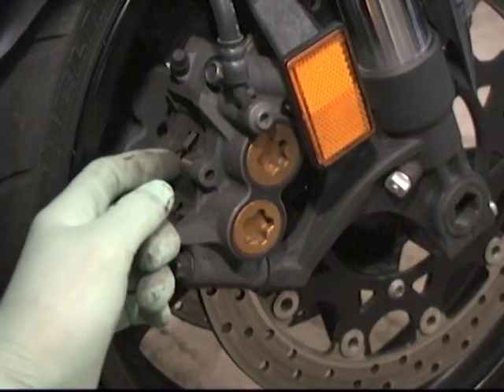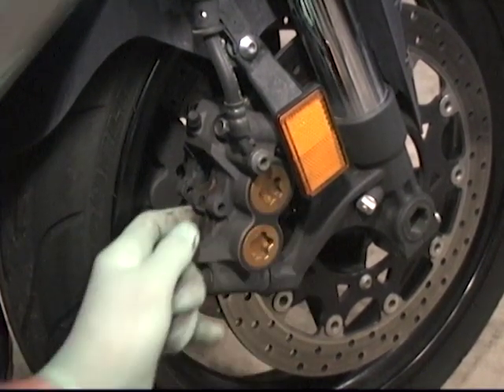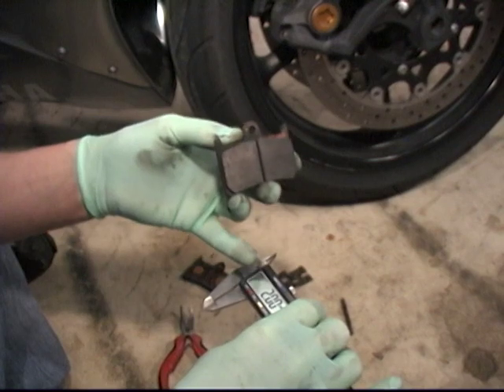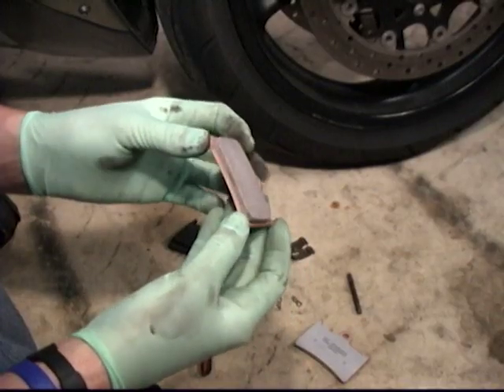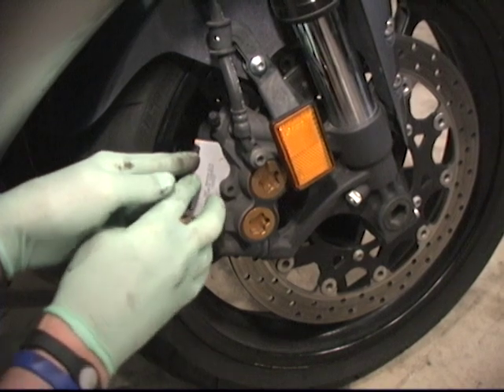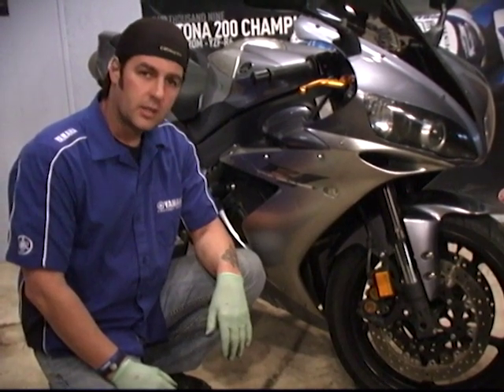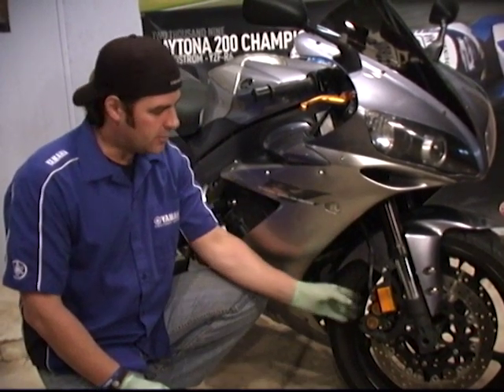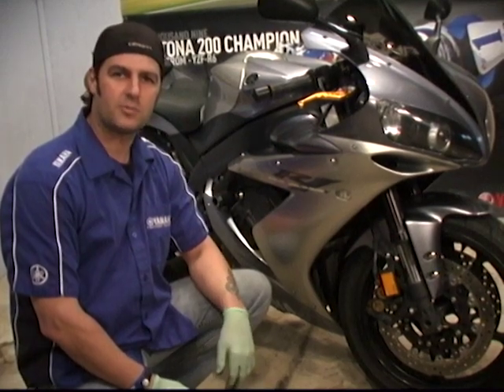How To Change Brake Pads Yamaha R1 R1Videos.com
Camera Equipment
Camera

How to change brake pads on Yamaha R1 motorcycle. It only takes five minutes per side to change your own brake pads on your Yamaha YZF-R1. Almost anyone can do it yourself by watching this how to video. We show you how to remove your brake pads, check the pads for wear using calipers, and then how to re-install new, after-market DP (brand) brake pads so you can get your R1 sportbike back out on the road!

R1Videos.com
Upload #8

R1Videos.com  "How To Series"
How to video #5

Robert AT R1Videos.com

Camera:  Canon XL1s camera, mini DV tape
Post:  Premiere Pro CS5
Location:  San Antonio, TX
Presenter:  Todd
Cameraman / Post Production:  Robert